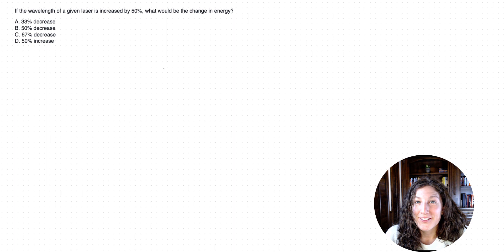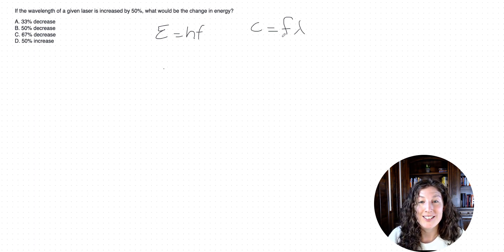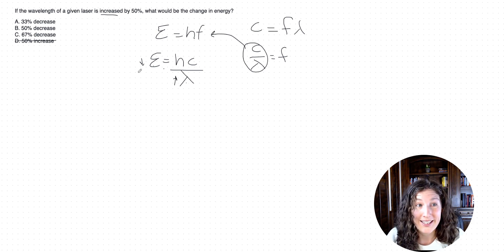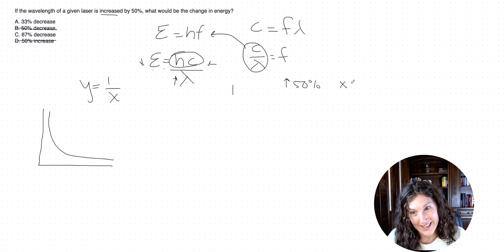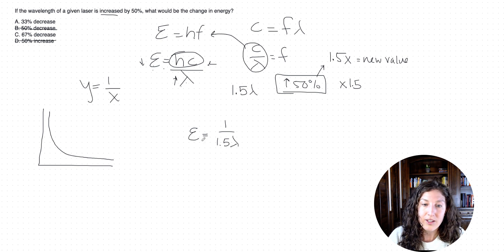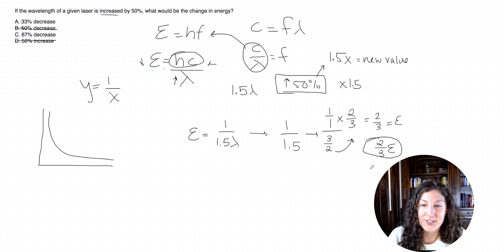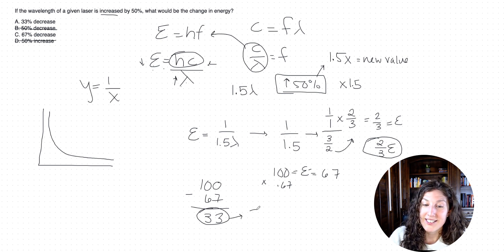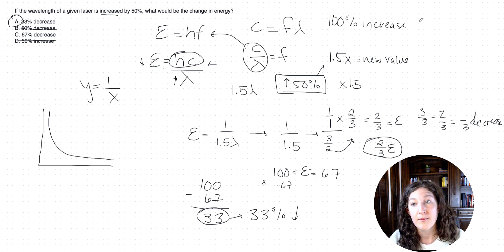Math on the MCAT: Percent Change with Energy & Wavelength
This video shows you how to solve Percent Change questions on the MCAT using a Energy and Wavelength example math problem. We use the photon energy equation to teach important MCAT math concepts like understanding percent change and reciprocal math .

Analyze your MCAT Math, MCAT Research Design, and MCAT Data Interpretation skills with our MCAT Skills Assessment